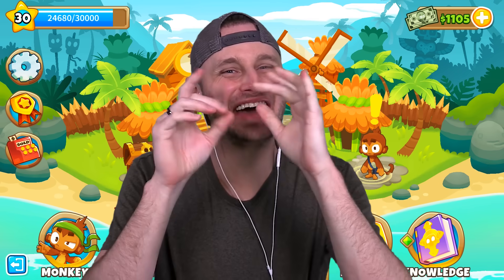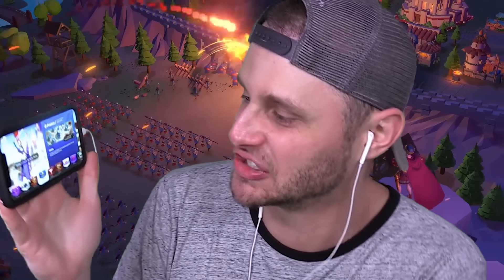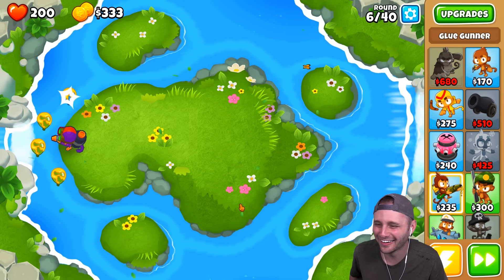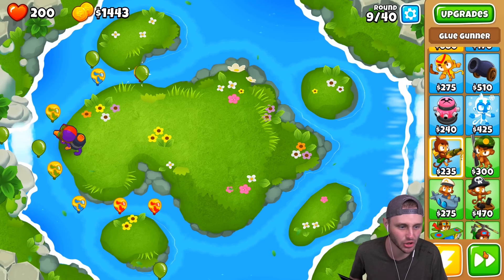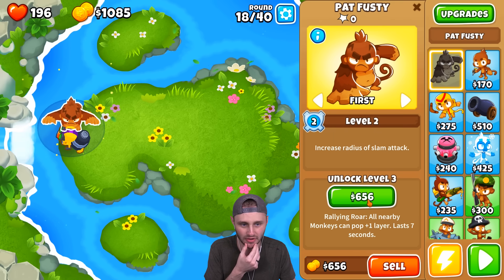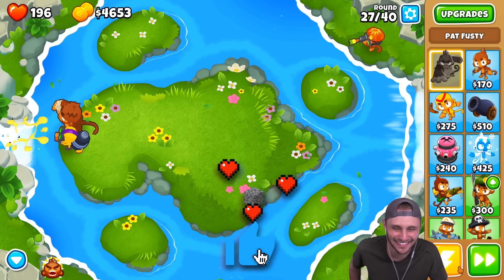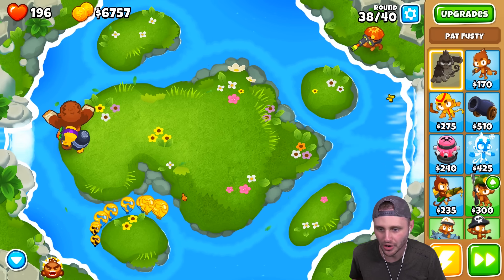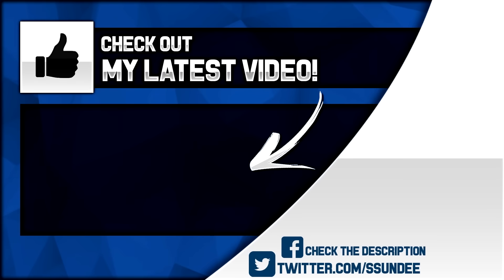IS THIS *NEW* TOWER A CHEAT? (Bloons TD 6)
If you enjoyed the video, drop a quick like! It means a ton!